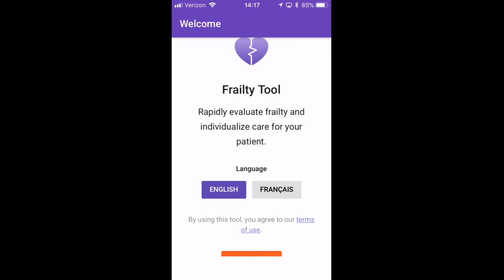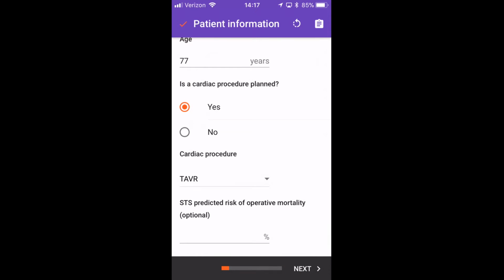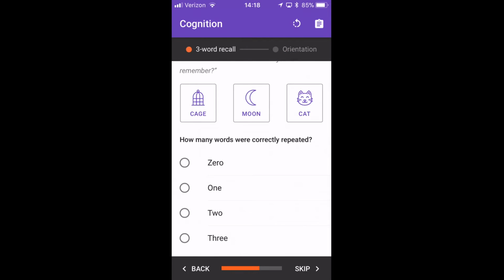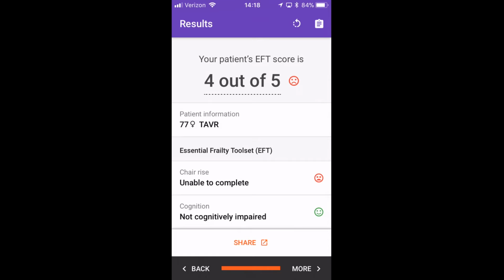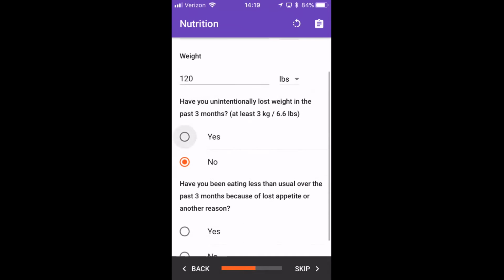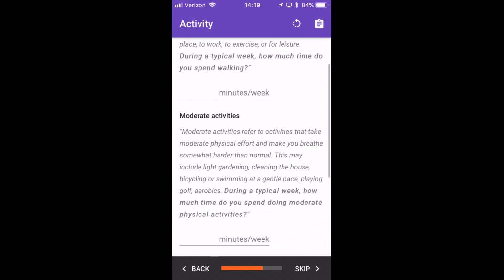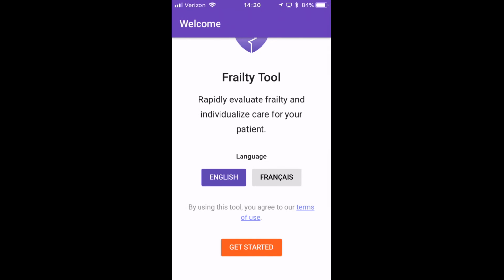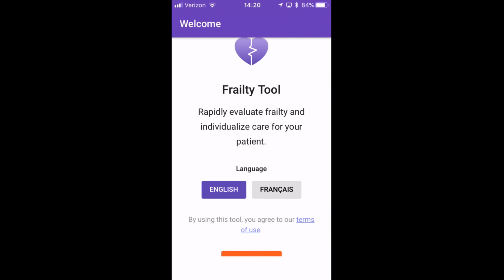Frailty Tool App Video App Review